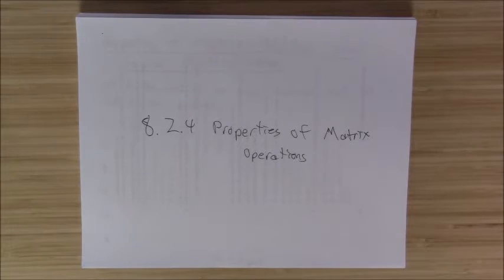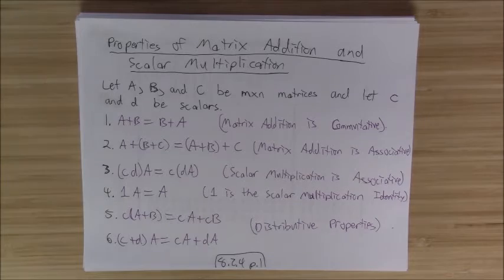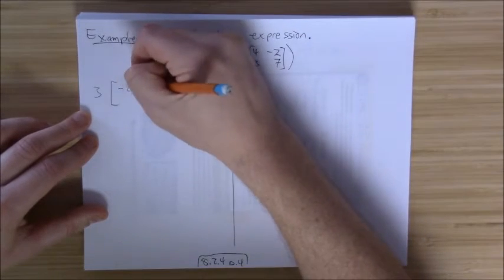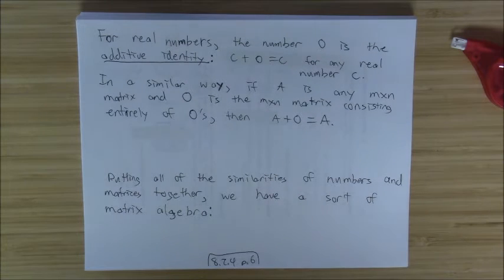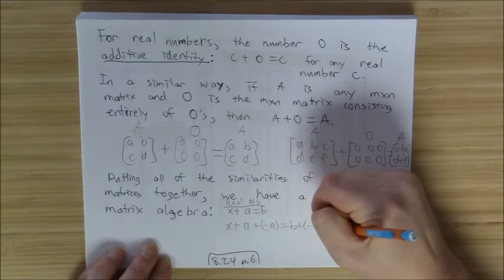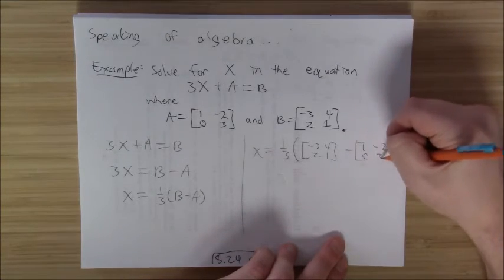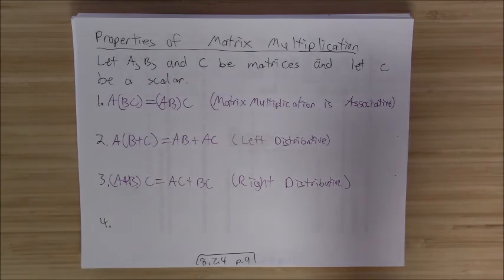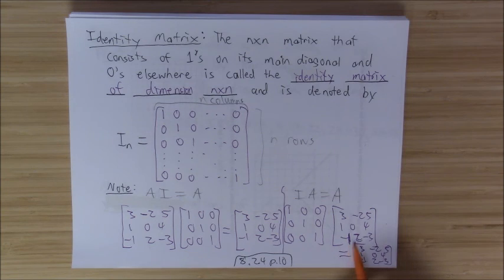SWAU Math 110 - 8.2.4 Properties of Matrix Operations